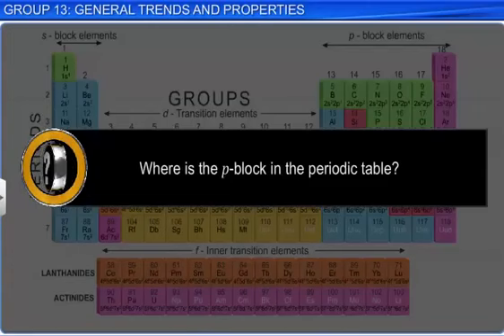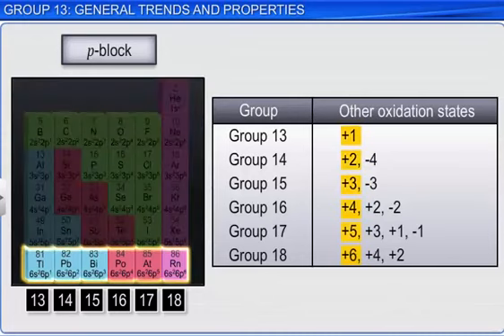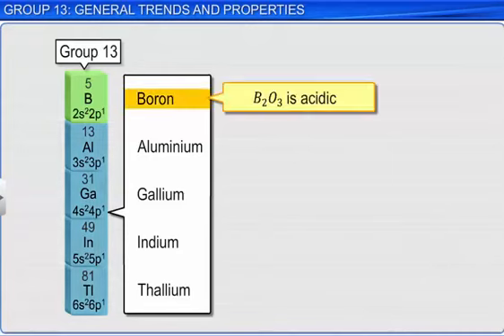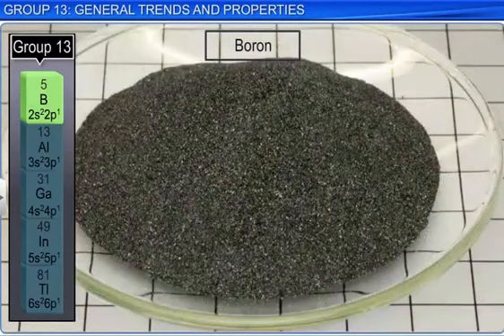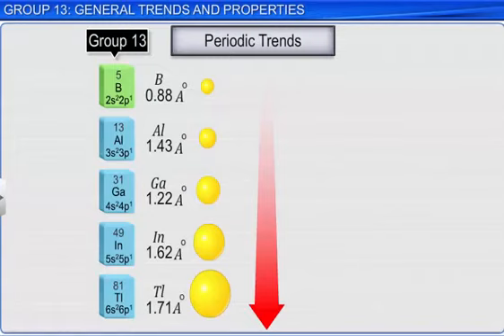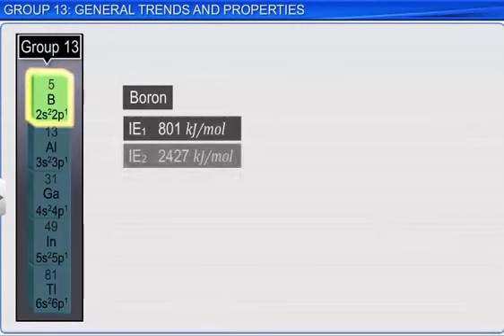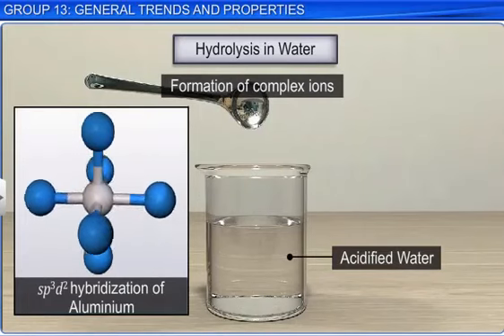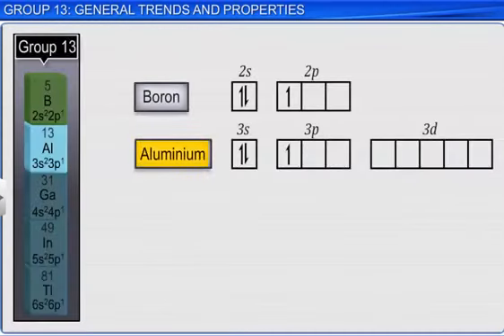CBSE 11 Chemistry | Group 13 General trends and Properties